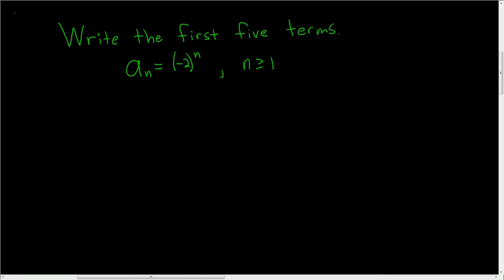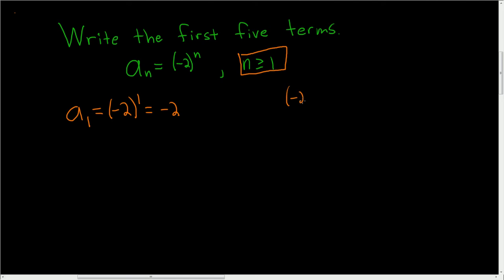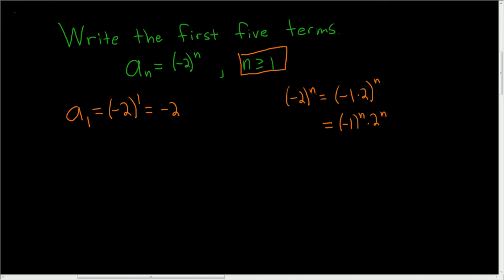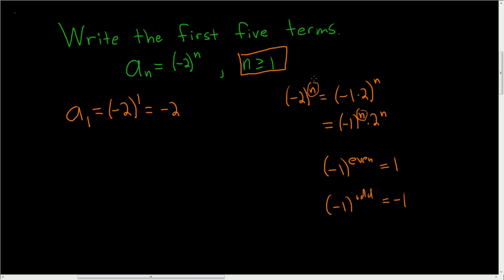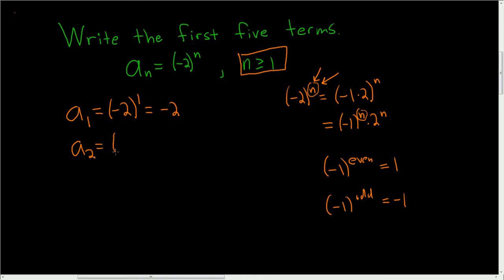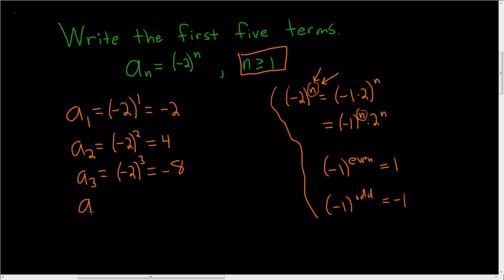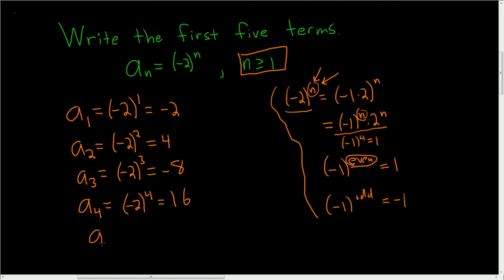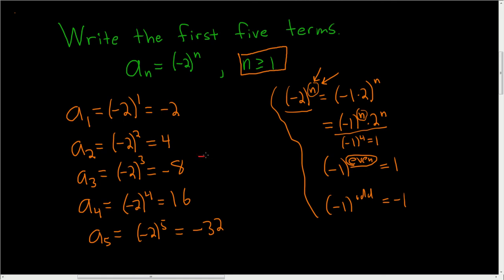Finding the first five terms of a sequence Example 4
Finding the first five terms of a sequence. Example of an alternating sequence. Given a sequence we compute the first five terms.